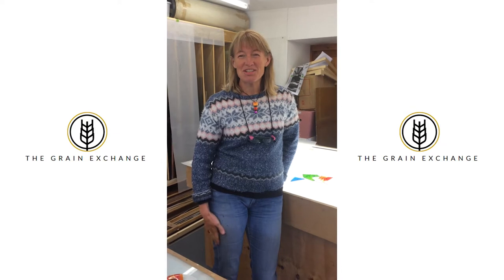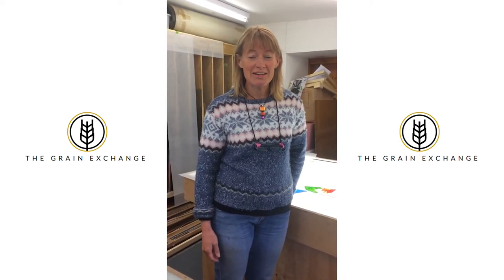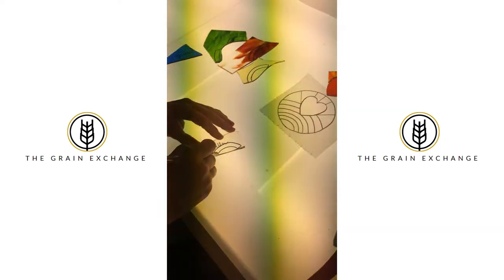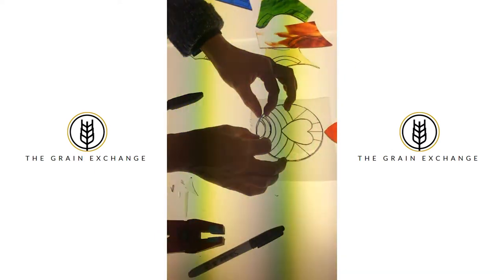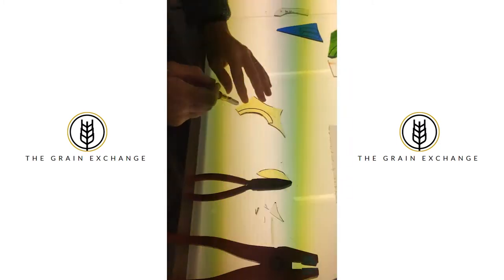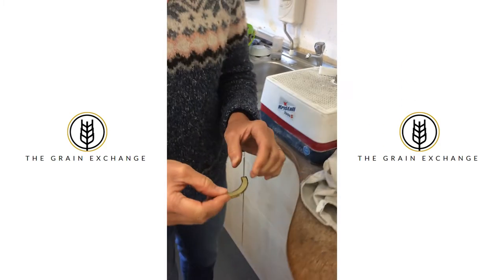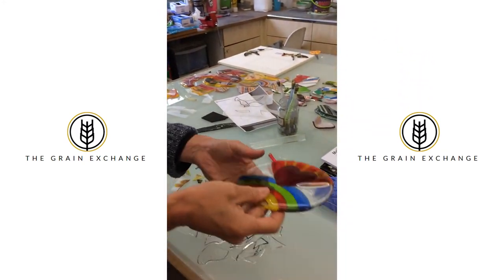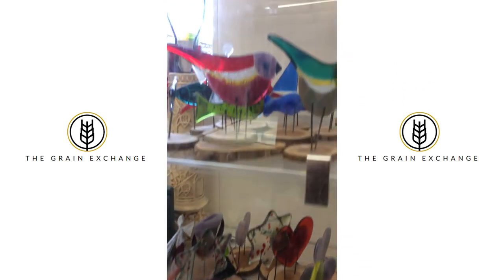The Grain Exchange Virtual Artist in Residence with Leona Stewart.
This week's virtual artist in residence at The Grain Exchange is Leona Stewart.